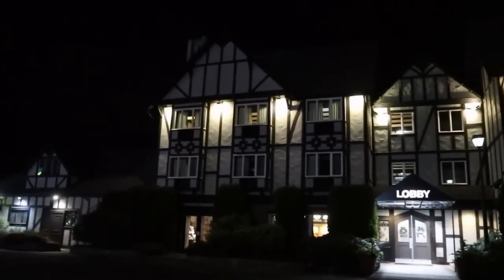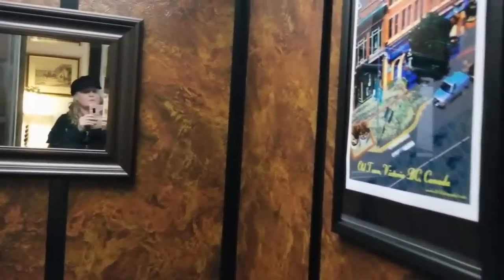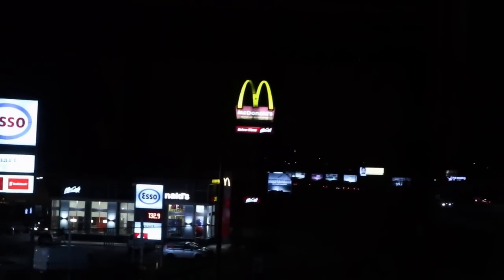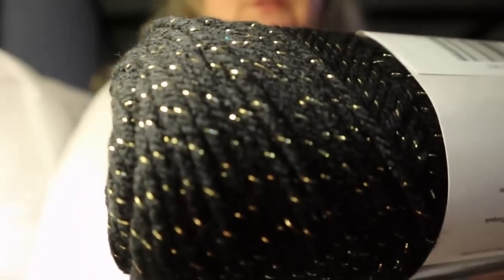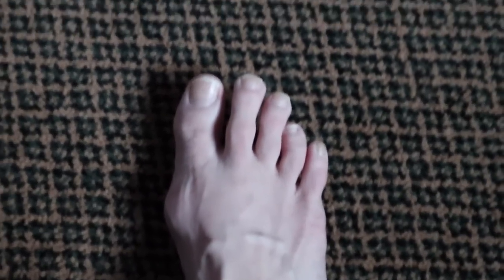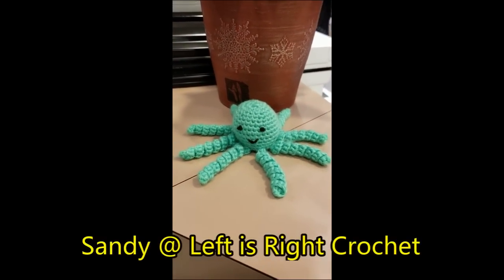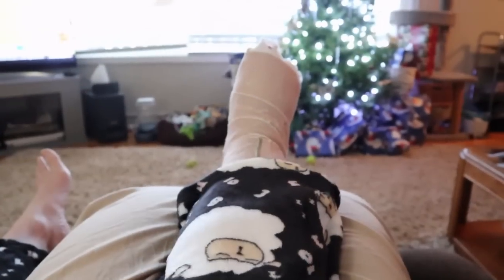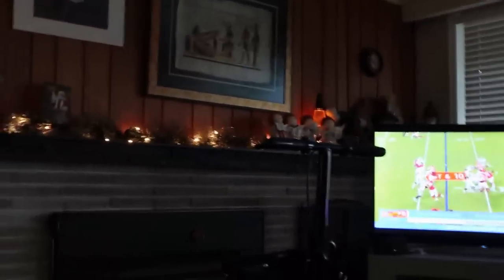Vlog 72 Surgery Sucks but I'm still here thank to you all!!!💗💗💗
My Favorite things:

Yarn Ball Winder

Wooden Umbrella Yarn Winder

1 Year Crochet Planner

NEEWER Adjustable Microphone Suspension Boom Scissor Arm Stand

360 Degree Rotating Swivel Mini Ball Head

Tripod Adapter Cell Phone Holder Mount

Ring Light

Knee Scooter

Sandy Clark
Nanaimo, BC
V9R 6X6